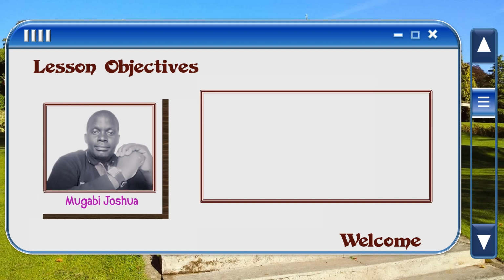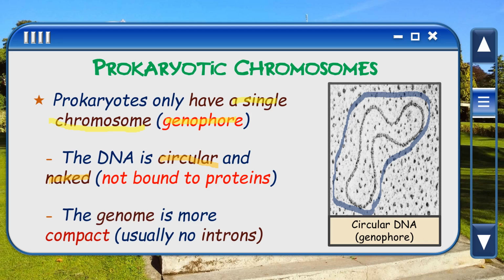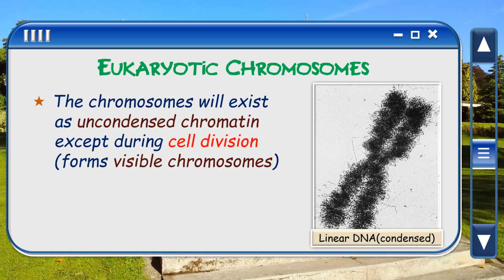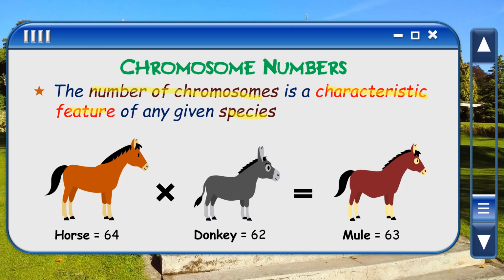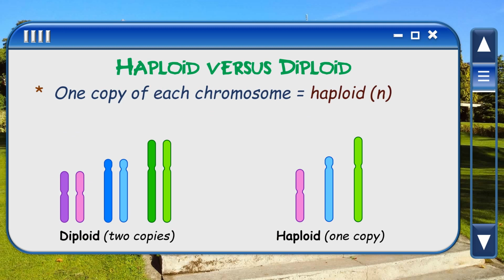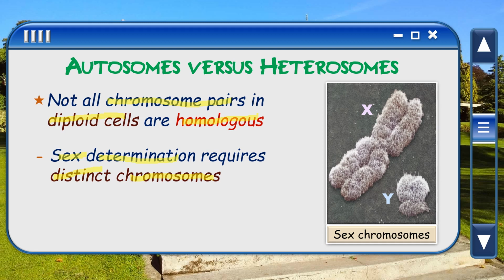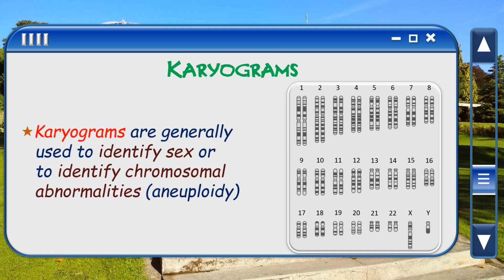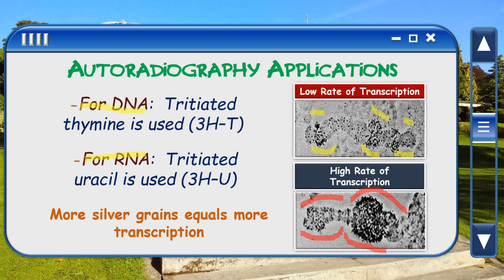3.2 Chromosomes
Photosynthesis is the process by which certain cells synthesise carbon compounds (e.g. glucose) from inorganic molecules (CO2 and H2O) in the  presence of sunlight